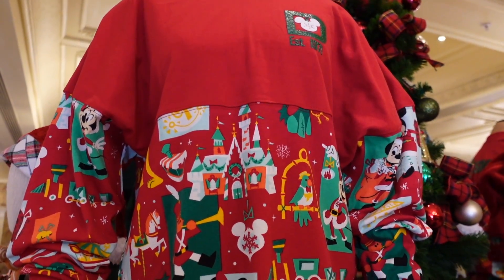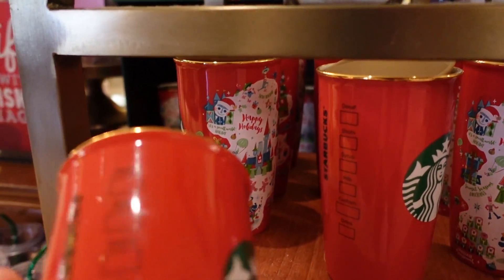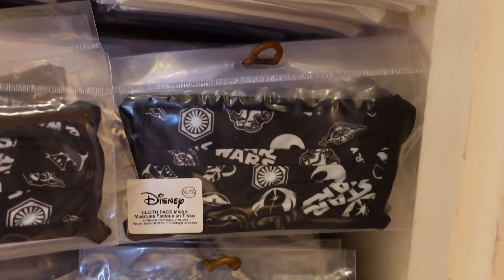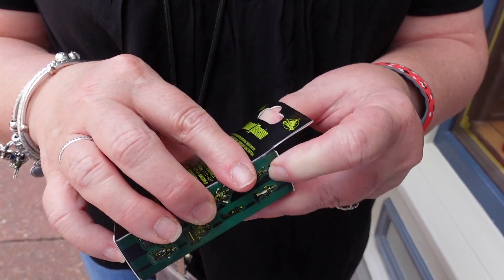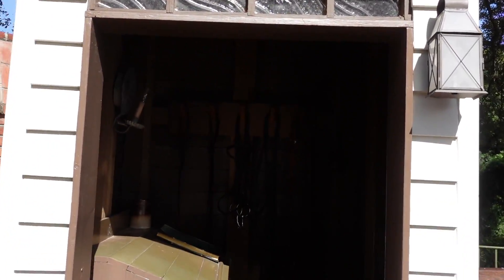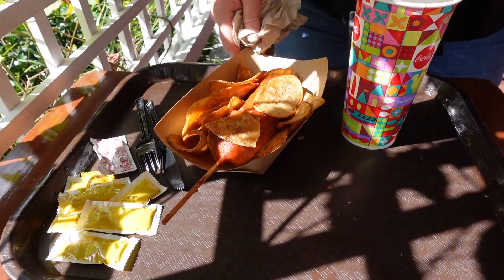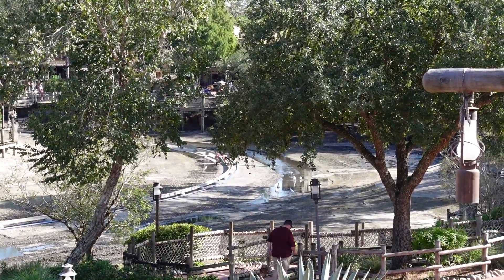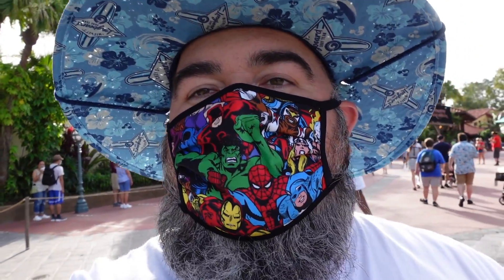A Fun day at Magic Kingdom with The Mickey Bunch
We ate the new corndog and the chicken sandwich. Did we like it?
And all the new Christmas merch. I give you a sneak peek to some of it as well as the new masks.